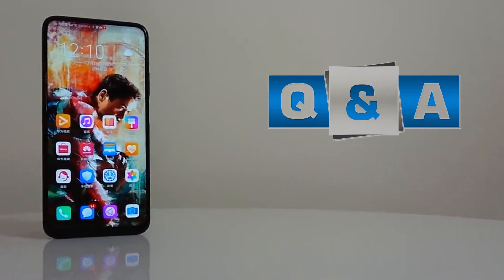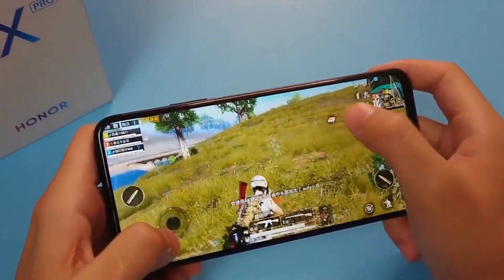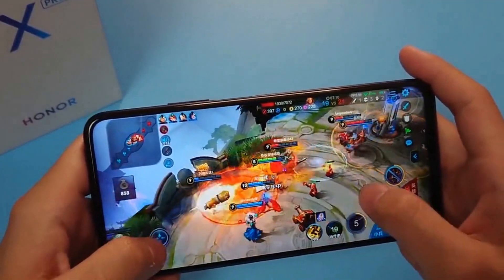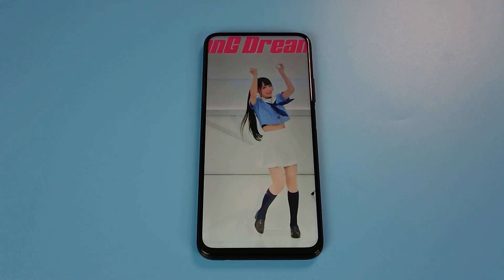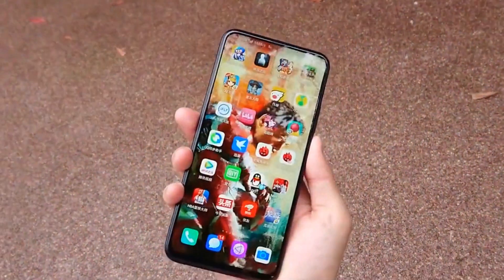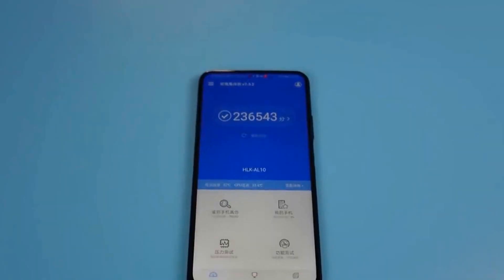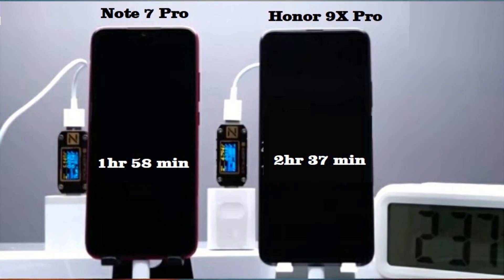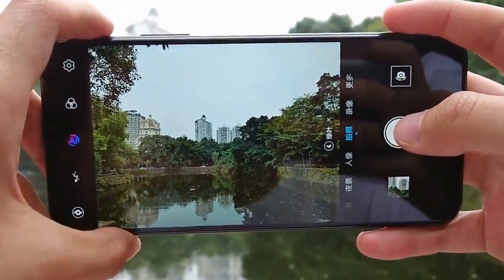(Tamil) Honor 9X Pro Q&A Review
Today Review (Tamil) Honor 9X Pro Q&A Review.இது போல இன்னும் பல Tech வீடியோக்காக .

  THANK YOU ALL for your support
        அனைவருக்கும் நன்றி